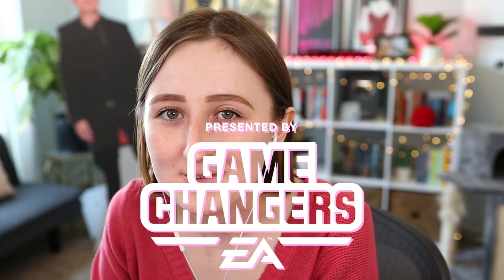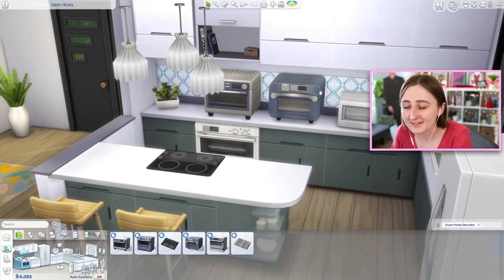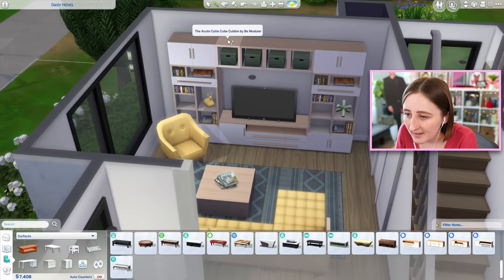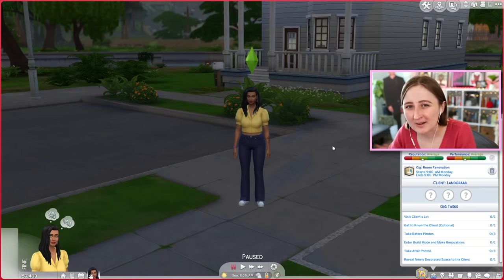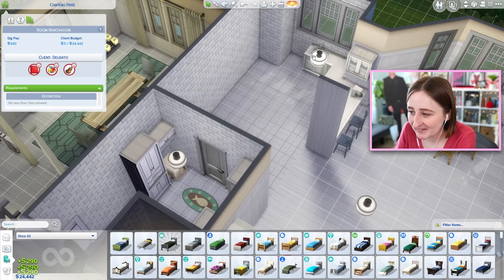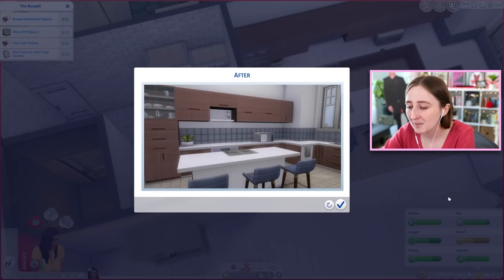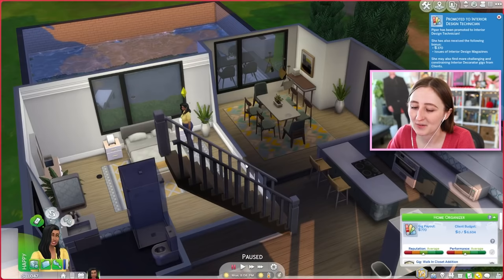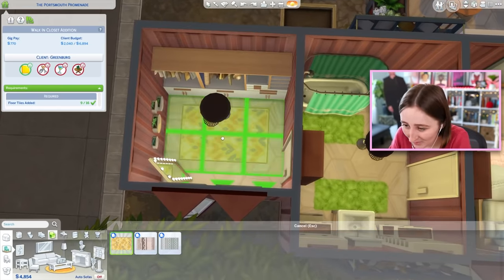DREAM HOME DECORATOR IS MY FAVORITE SIMS PACK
let's talk about the new pack! dream home decorator was made for me and i am obsessed